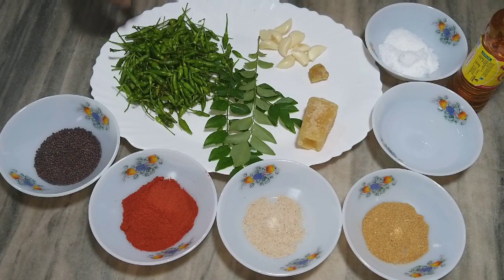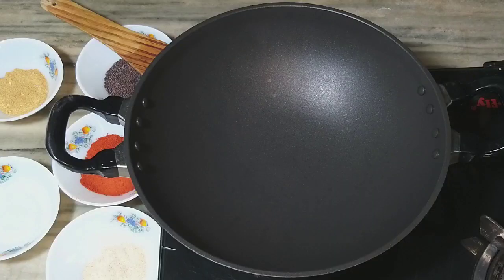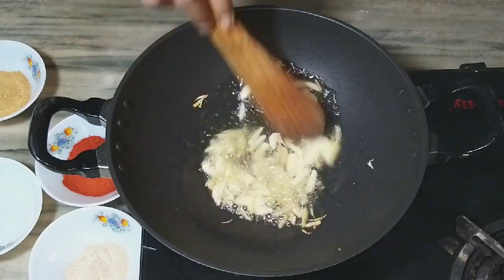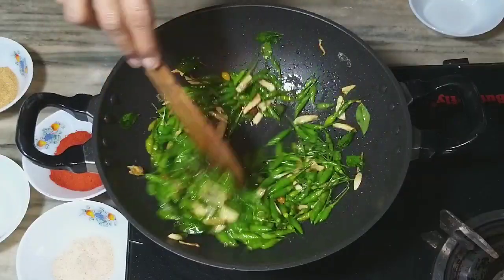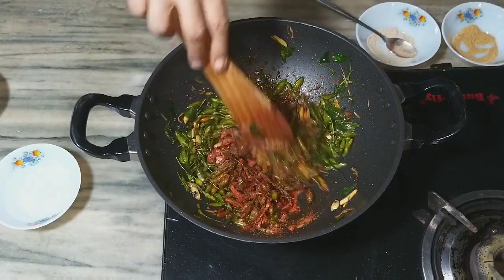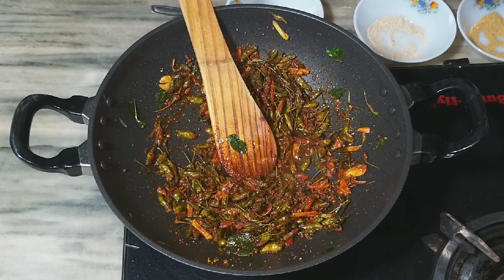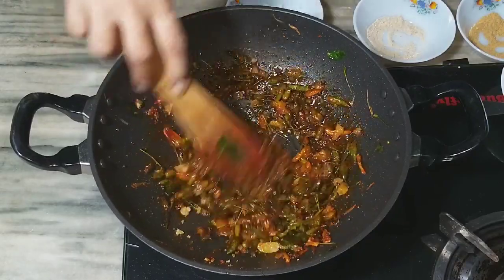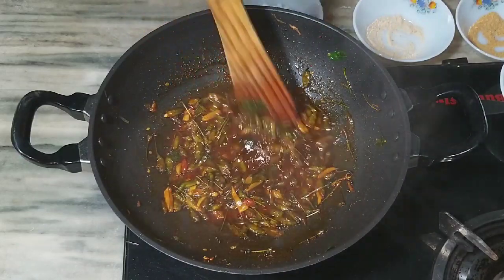Kanthari Achar // കാന്താരി അച്ചാർ